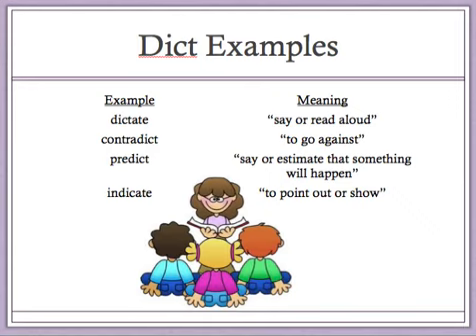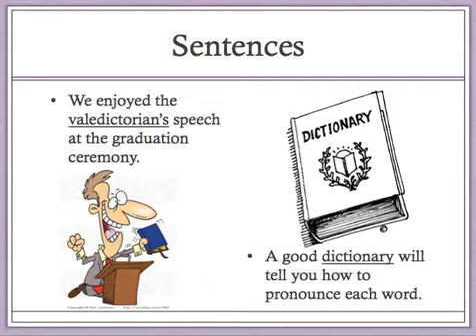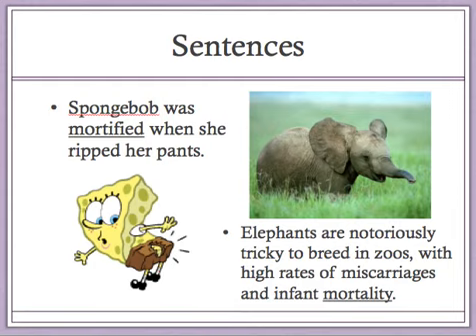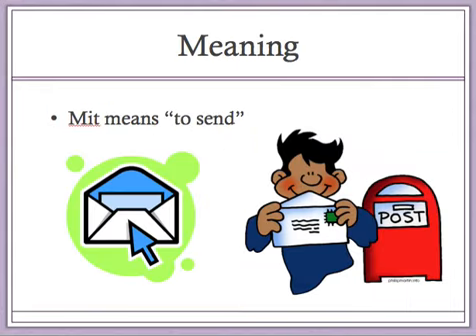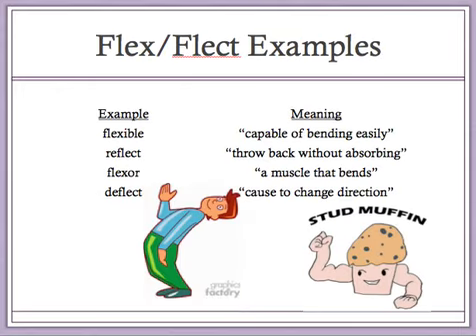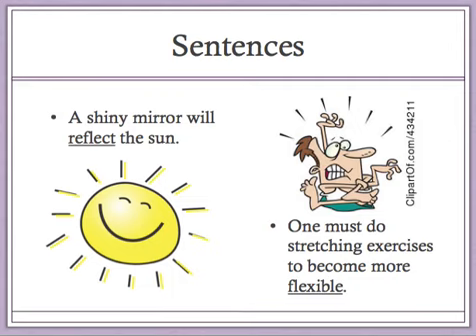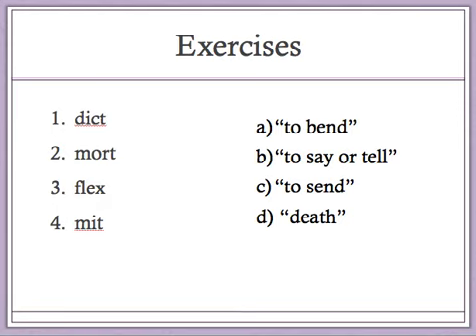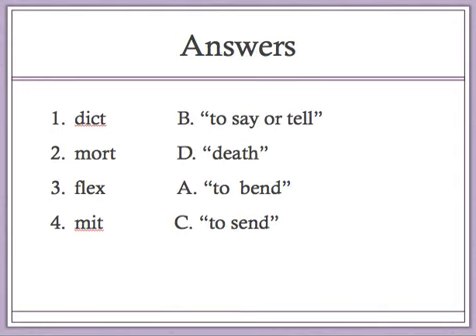Latin Roots Dict Mort Flex Mit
If you hate football, Latin Roots can be more exciting than the Super Bowl!